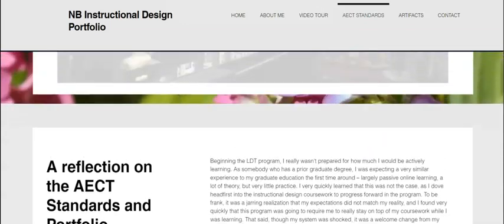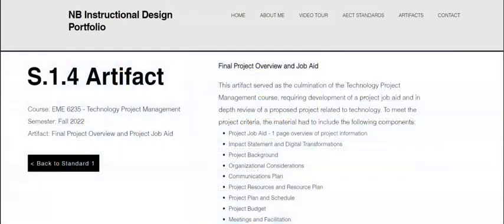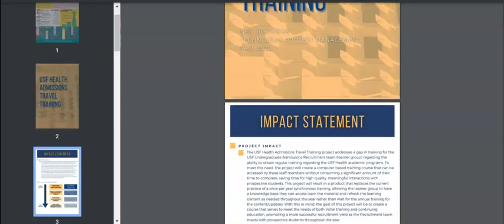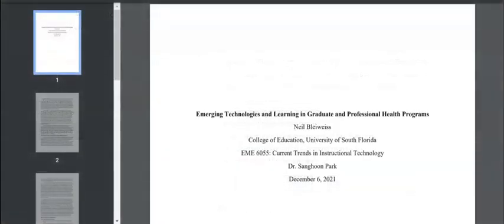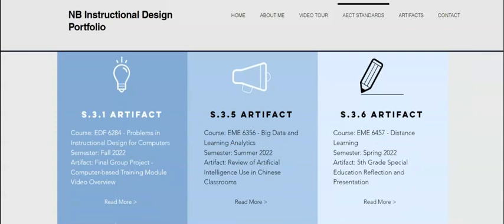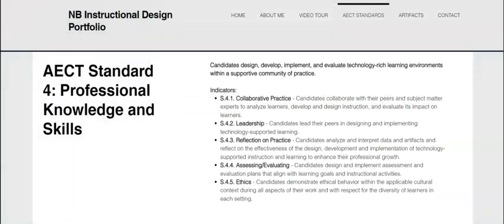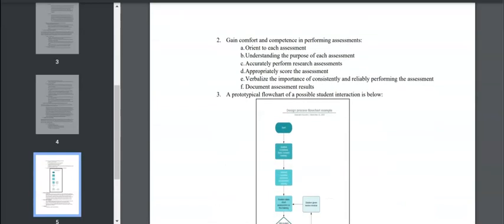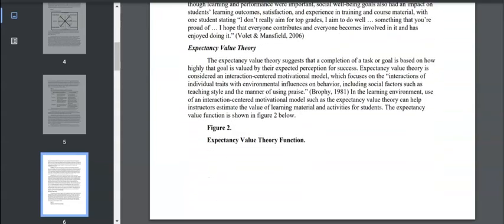Neil Bleiweiss Instructional Design Video Tour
This video tour overviews my e-portfolio and how to navigate it, as well as some examples of the artifacts included and how they reflect the AECT Standards.